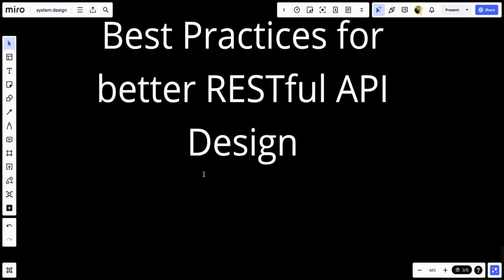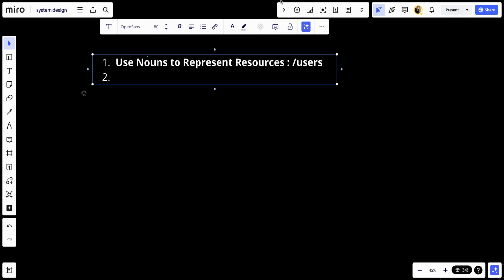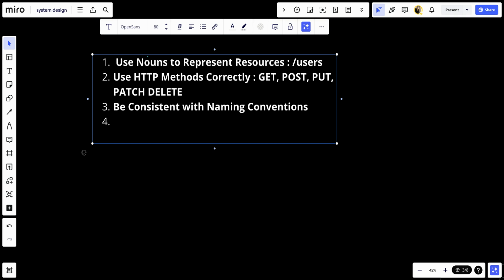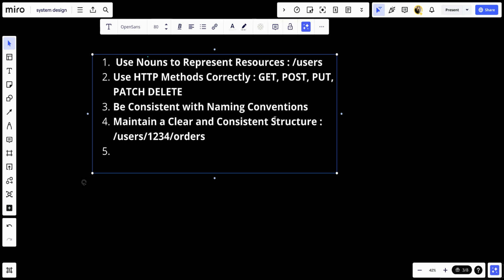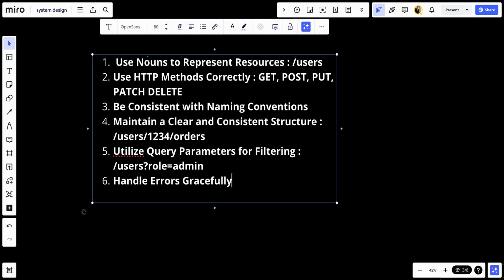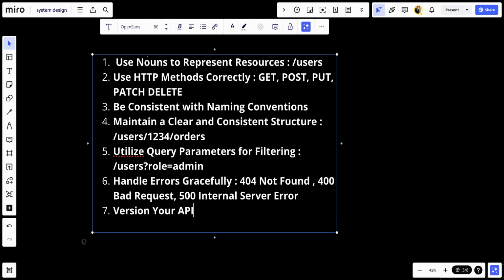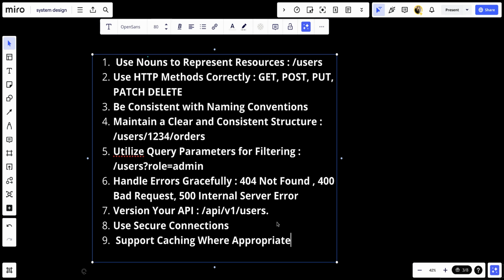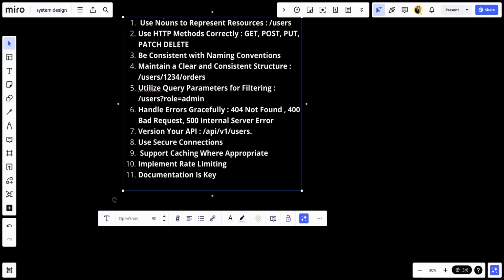Best Practices for better RESTful API Design | API Design Interview Questions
Designing a RESTful API involves several best practices that not only make the API easier to use and understand but also enhance its efficiency, maintainability, and scalability. Here are some of the key best practices for better RESTful API design:

### 1. **Use Nouns to Represent Resources**
   - Design your API around resources (the entities your system deals with) and use nouns (not verbs) to represent them. For example, use `/users`, `/orders`, `/products` rather than `/getUser`, `/createOrder`.

### 2. **Use HTTP Methods Correctly**
   - Leverage standard HTTP methods to operate on these resources:
     - **GET** for retrieving resources.
     - **POST** for creating new resources.
     - **PUT** for updating existing resources completely.
     - **PATCH** for updating parts of existing resources.
     - **DELETE** for removing resources.

### 3. **Be Consistent with Naming Conventions**
   - Use consistent naming conventions and plural nouns for resource names (e.g., `/users` rather than `/user`). This consistency helps clients understand and predict API behaviors.

### 4. **Maintain a Clear and Consistent Structure**
   - Structure URLs to reflect a hierarchy and use forward slashes to denote hierarchical relationships. For example, `/users/1234/orders` for accessing the orders of user `1234`.

### 5. **Utilize Query Parameters for Filtering**
   - Use query parameters for optional features like filtering, sorting, and pagination. For instance, `/users?role=admin` to filter users by role.

### 6. **Handle Errors Gracefully**
   - Provide meaningful HTTP status codes along with error messages in the body of the response to convey the right context about issues or errors. For example, return `404 Not Found` when a resource cannot be found, `400 Bad Request` when the request is malformed, and `500 Internal Server Error` for server errors.

### 7. **Version Your API**
   - Version your API from the start by using a simple version number in the URL or header to help manage changes and ensure backward compatibility. For example, `/api/v1/users`.

### 8. **Use Secure Connections**
   - Always use HTTPS to secure the data in transit. This prevents man-in-the-middle attacks and ensures that sensitive data is transmitted securely.

### 9. **Support Caching Where Appropriate**
   - Clearly define cacheable responses by setting appropriate headers that help reduce the number of calls to the server and improve the performance of the API for clients.

### 10. **Implement Rate Limiting**
   - Protect your API from overuse and abuse by implementing rate limiting. Inform clients of their current usage and limits via HTTP headers.

### 11. **Documentation Is Key**
   - Provide comprehensive and understandable documentation that includes examples of requests and responses, error codes, and explanations. Tools like Swagger (OpenAPI) can help automate parts of this documentation.

### 12. **Use HATEOAS (Optional but Recommended for Hypermedia APIs)**
   - Incorporate Hypermedia as the Engine of Application State (HATEOAS) where possible. This practice involves including hyperlinks in the responses to guide clients through the API by discovering actions available to them directly from the API responses.

Adhering to these best practices can greatly enhance the usability and functionality of your RESTful API, making it easier for developers to integrate with and for you to maintain and evolve over time.